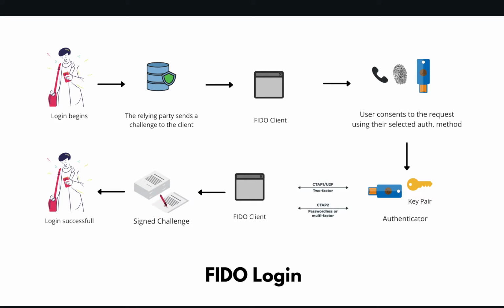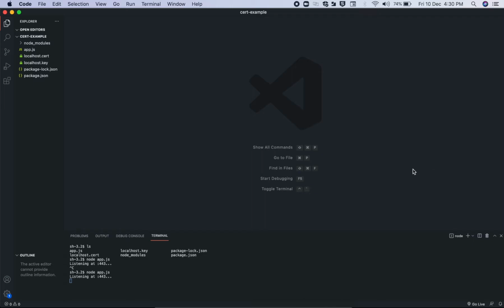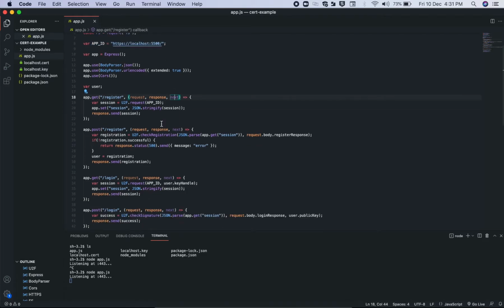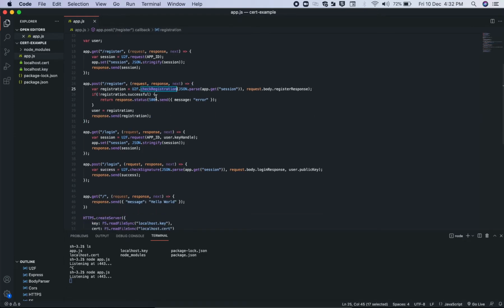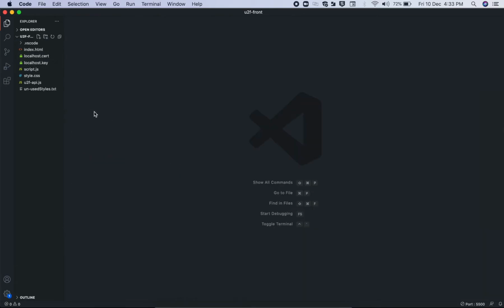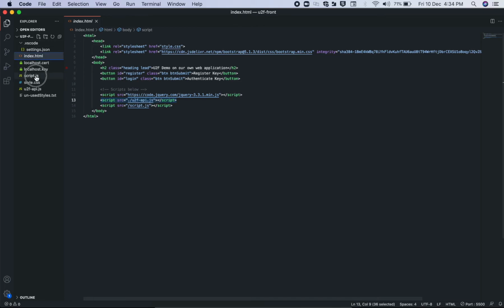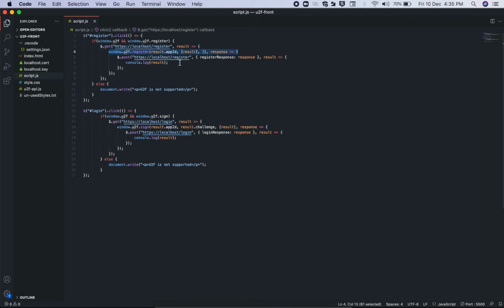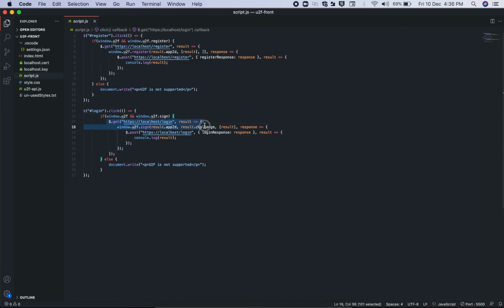2FA Security Key for developers | How to integrate key with application ?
2FA Security Key for developers | How to integrate key with application ?

Sorry I realized video doesn't have voice at time of showing demo working.

0:00 - 2:26 : Overview of Key
2:26 - 8:42 : Code Walk through
9:25 - 12:05 : Working Demo

Forget below tags and text they are just to reach this video till right persons.